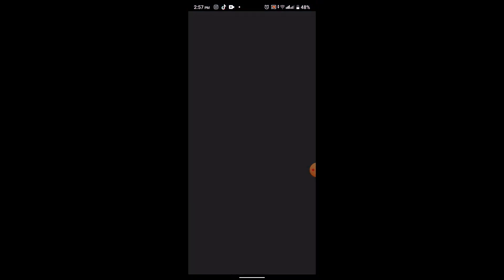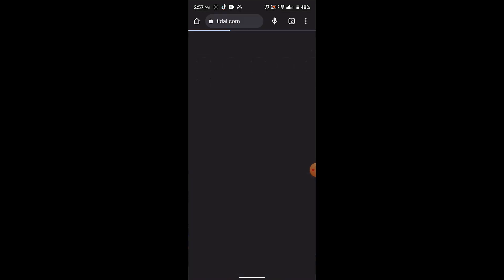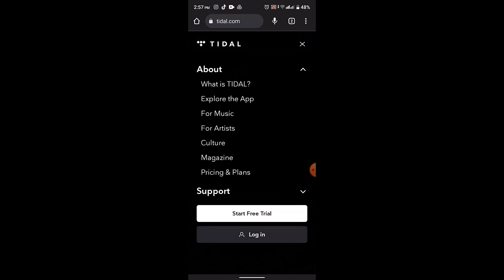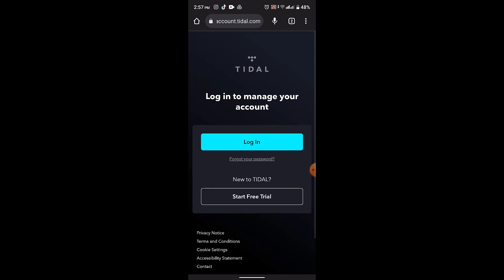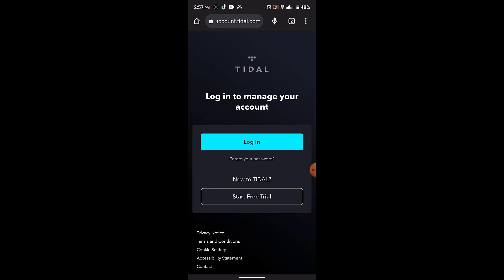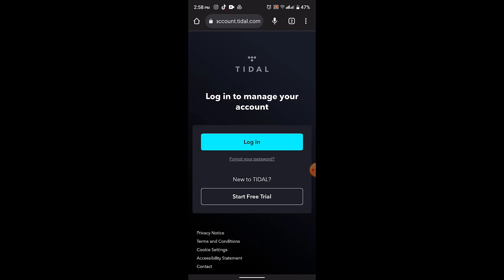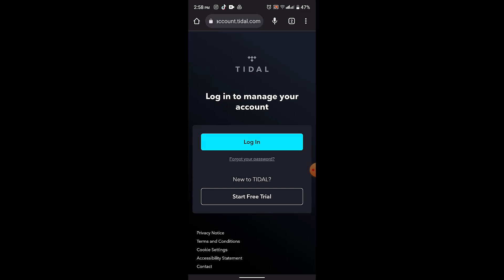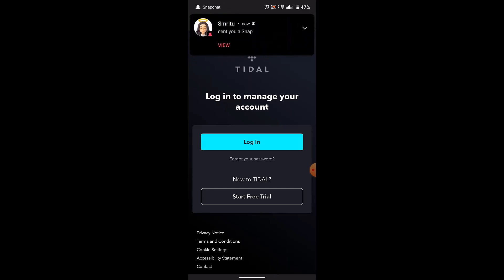Tidal - How to Import Playlists !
This video guides you in an easy step-by-step process to import Playlist on Tidal.

Chapters / Timestamps
0:00 Intro
0:23 Import Playlist
1:31 Outro